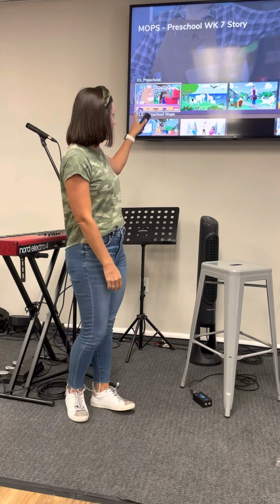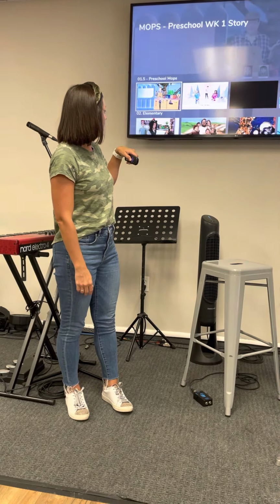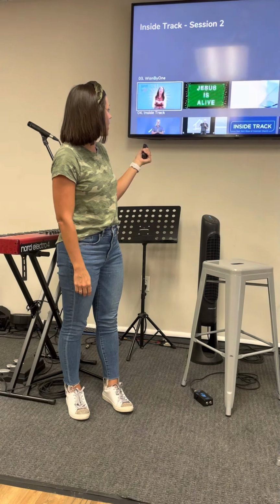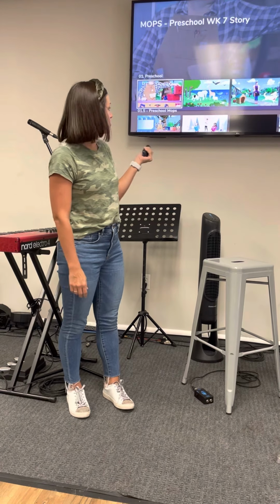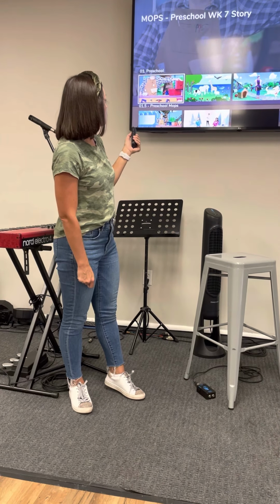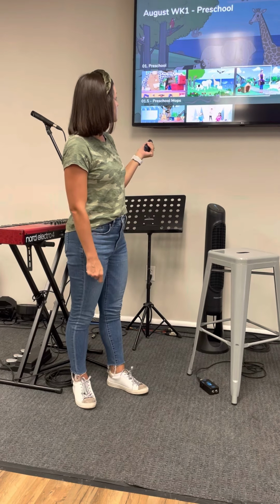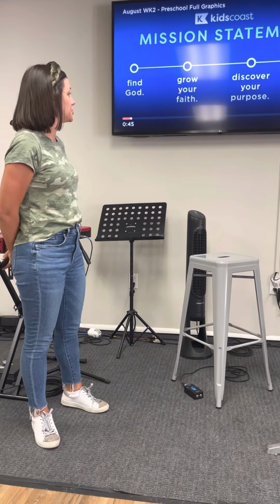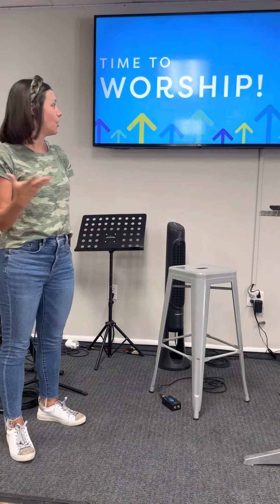How to lead the Kidscoast Preschool Classroom